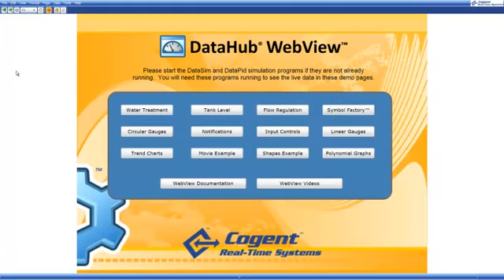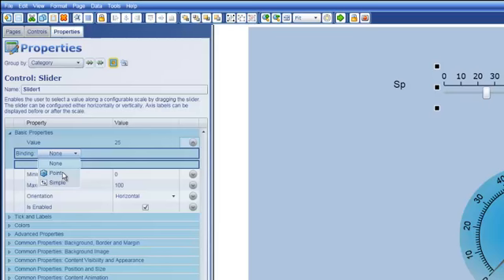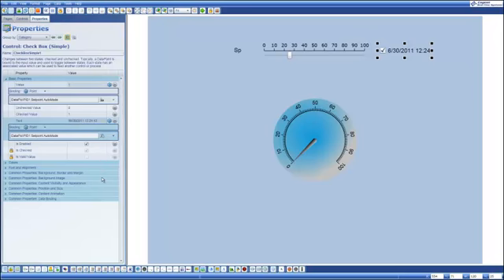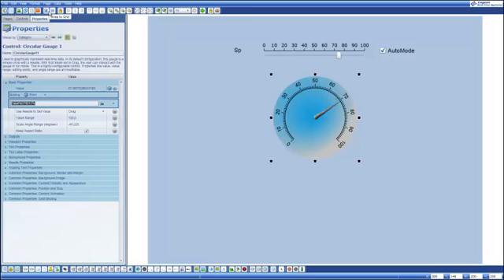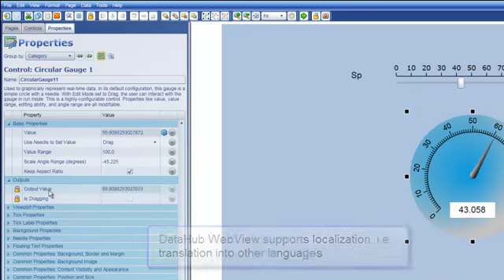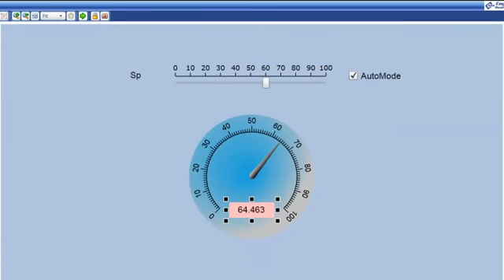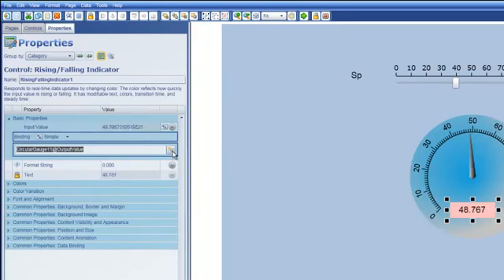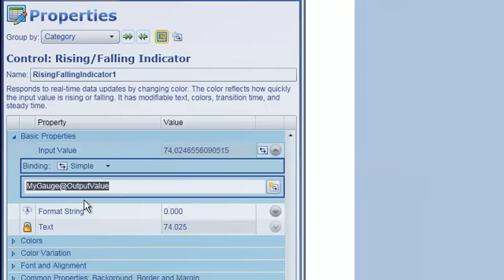WebView Property Binding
This video thoroughly explains the different properties of point binding (binding real-time data)  and simple binding (binding controls and symbols to one another).